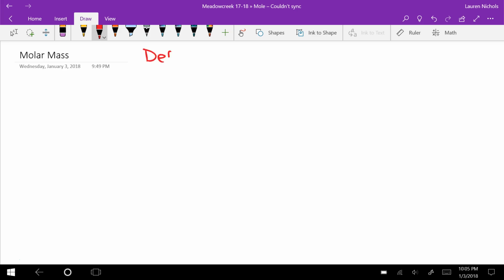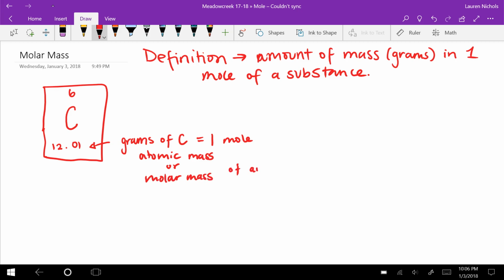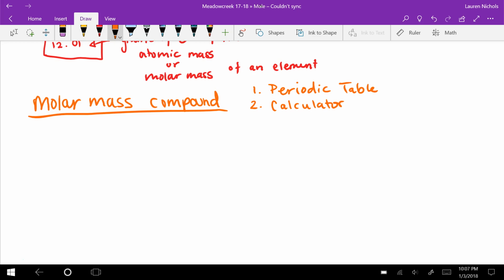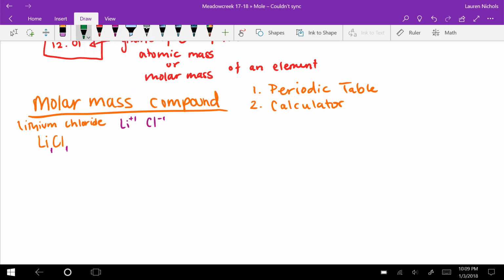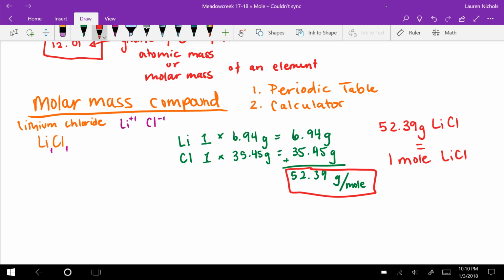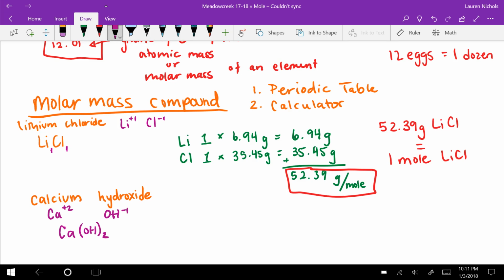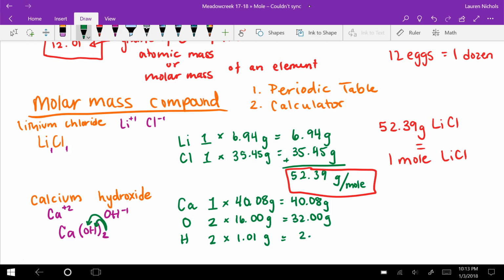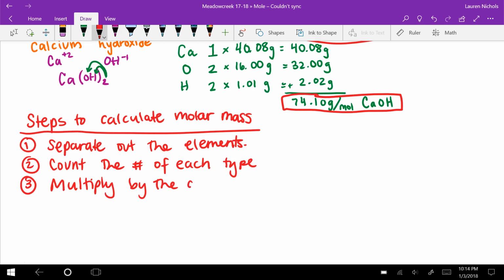17-18 Molar Mass Basics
1st lesson of Unit #7